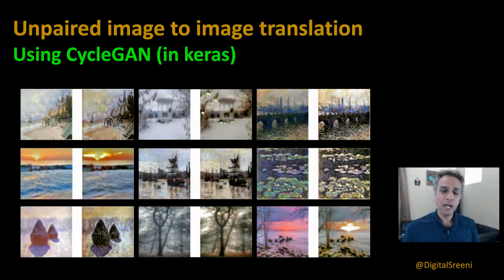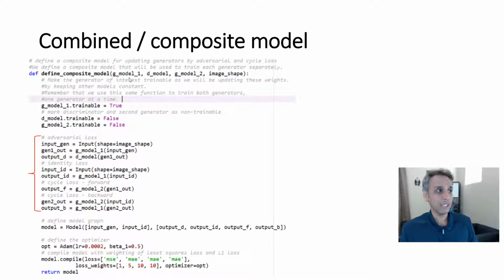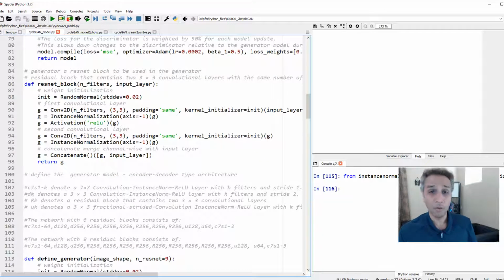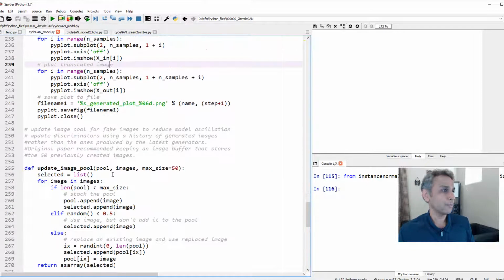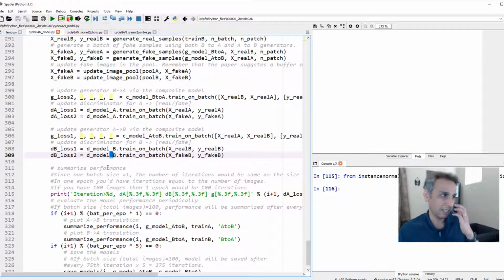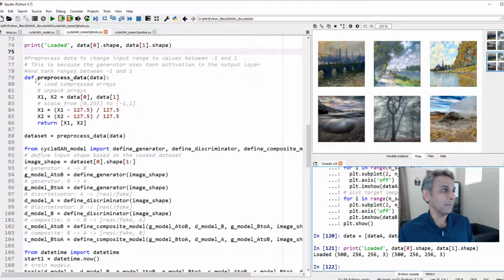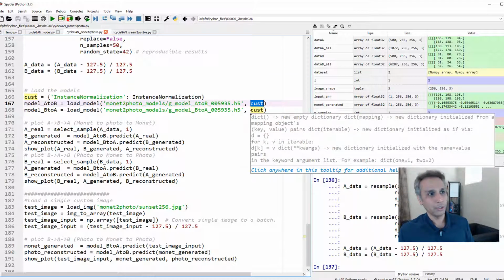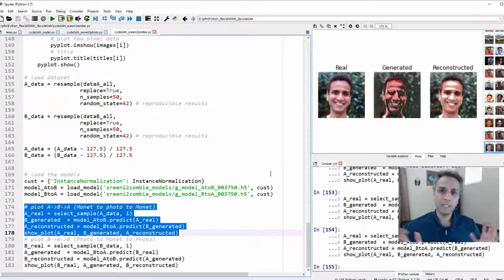254 - Unpaired image to image translation​ using cycleGAN in keras